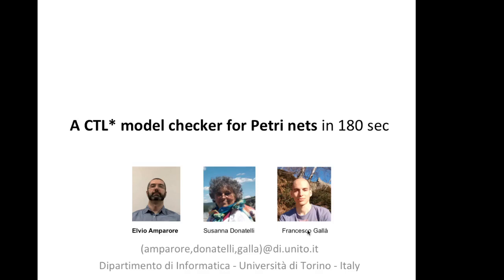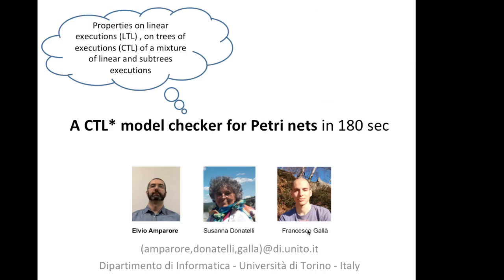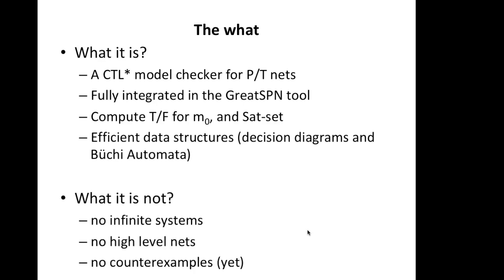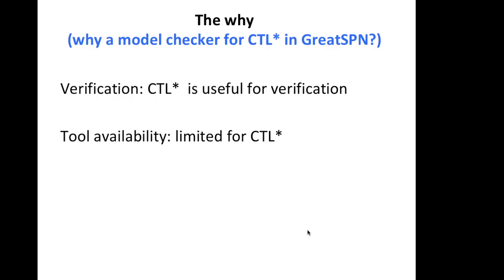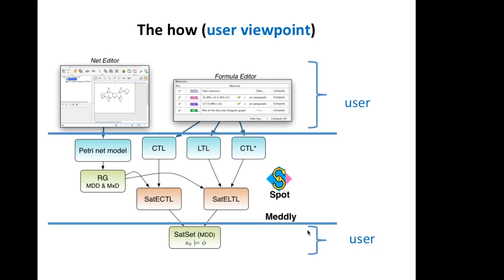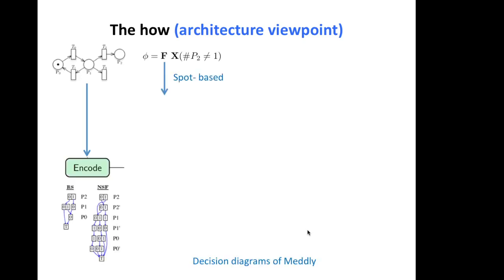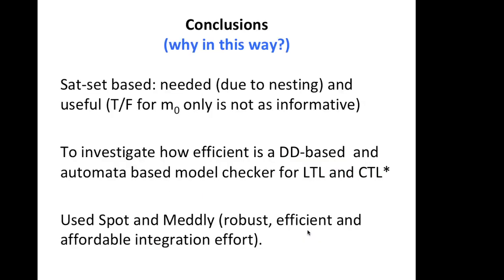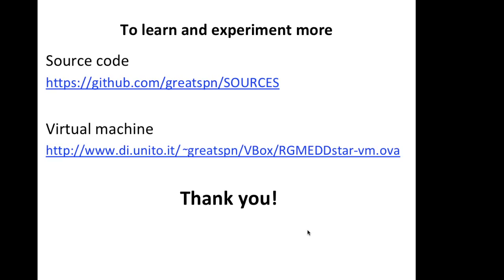2.4 — teaser — A CTL* model checker for Petri nets